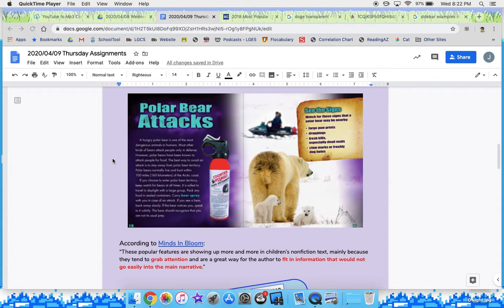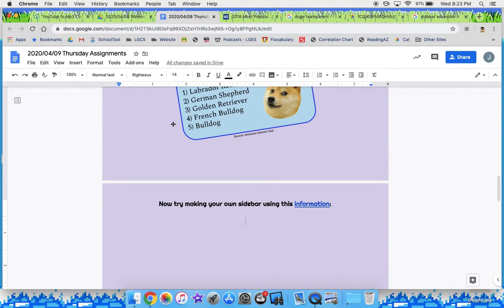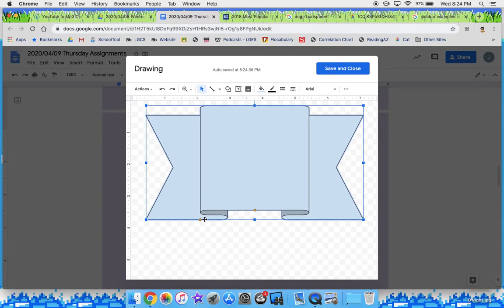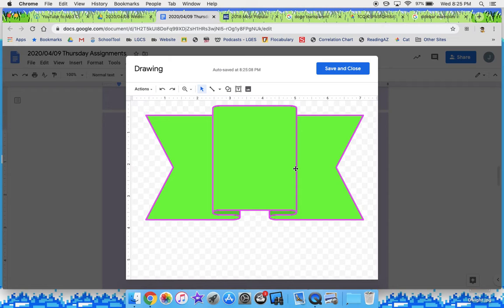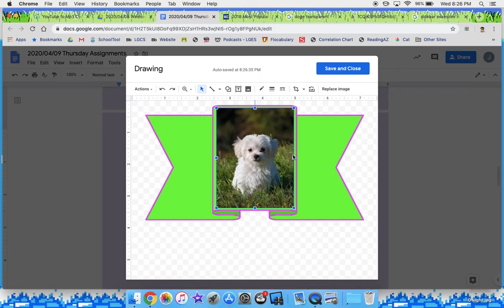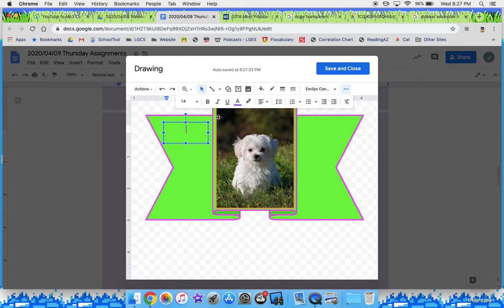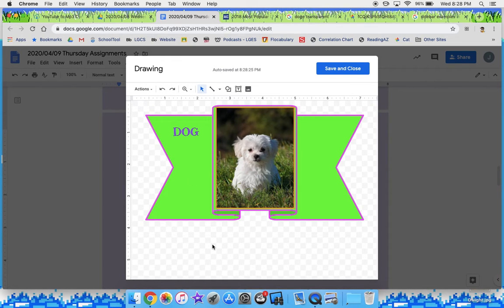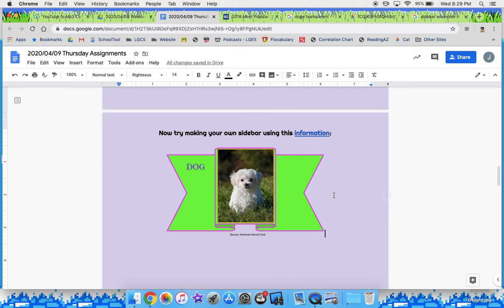Creating a Sidebar Using Google Drawings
You can use Google Drawings to create sidebars for nonfiction text.